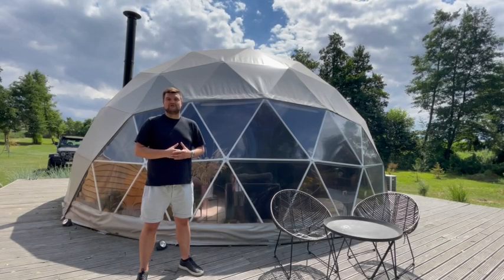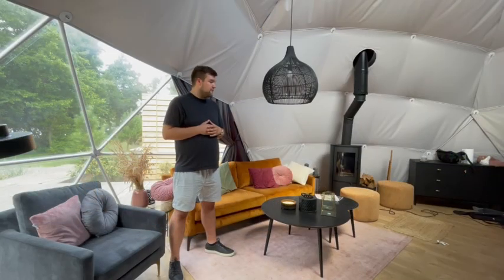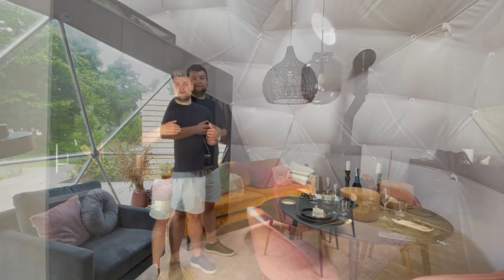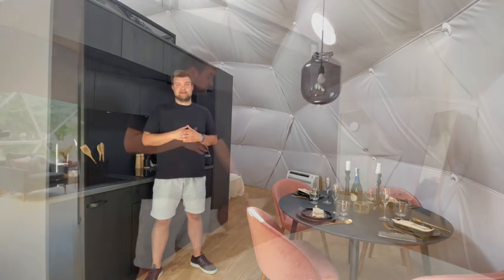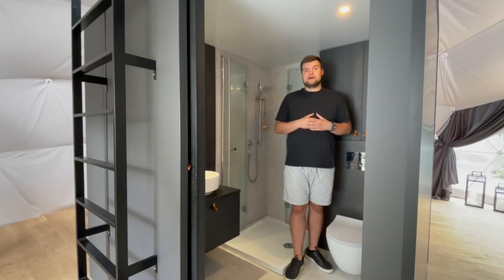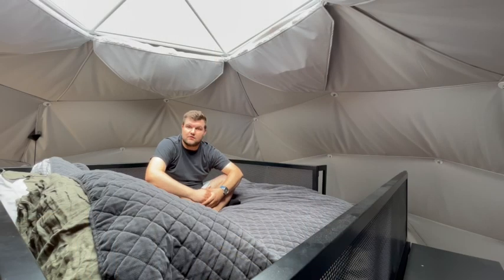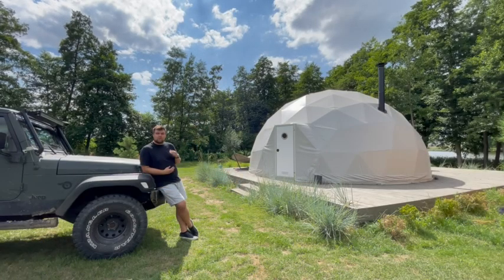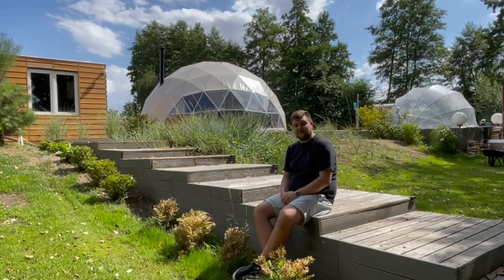FDomes Glamping Interior - Explore a luxury geodesic dome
Let us show you around the FDomes geodesic dome. Thanks to the portable Interior Modules manufactured by FDomes, the dome interior has been divided into comfortable living areas such as a common area, a dining area, a sleeping & leisure zone, and a bathroom. FDomes Glamping is a complex glamping solution with multiple customizing options to provide a high standard accommodation.

Details of the FDomes Glamping 50 presented in the video:

Exterior
• Powder-Coated White Framework
• Light Grey Outer Cover
• Panoramic Bay Window
• 3 x Porthole Windows
• Skylight Window

Interior
• Light Grey Insulation Liner
• Panoramic Window Curtains: Dark Grey
• Ventilation Openings

SOFACOMPANY Furniture Set
"Rose & Ginger"